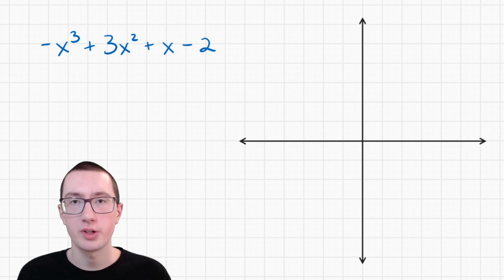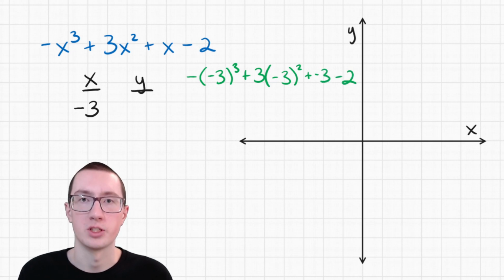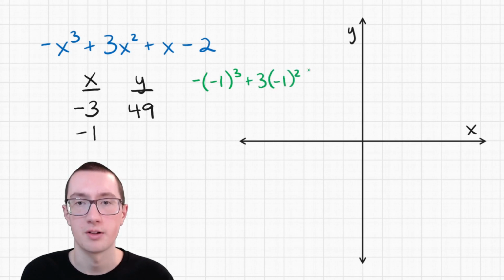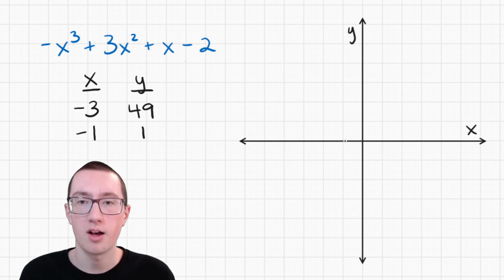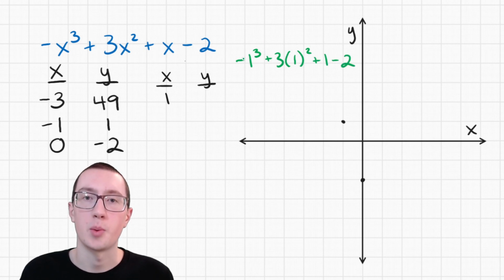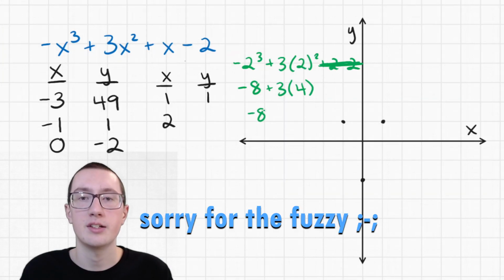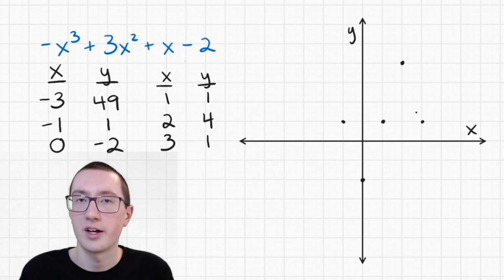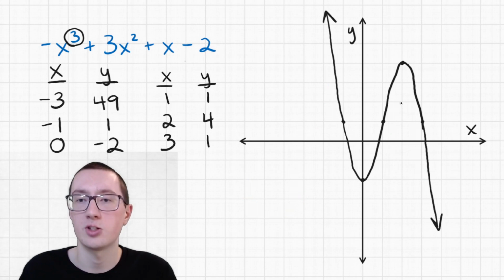How to Sketch the Graph of a Polynomial! [Algebra]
How do you graph a polynomial when it has exponents of 3, 4, or even higher? Here's how to sketch the graph of any polynomial!

🕓 VIDEO CHAPTERS 🕓
0:00 - Intro
1:03 - First Point
3:18 - Second Point
5:44 - Third Point
6:43 - Fourth Point
8:06 - Fifth Point
9:21 - Final Point
10:12 - Drawing the Graph